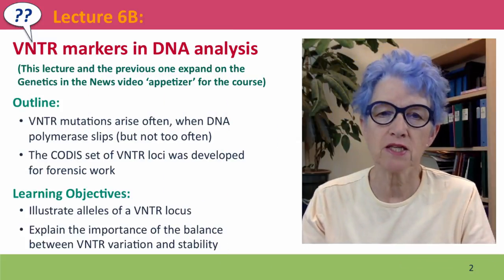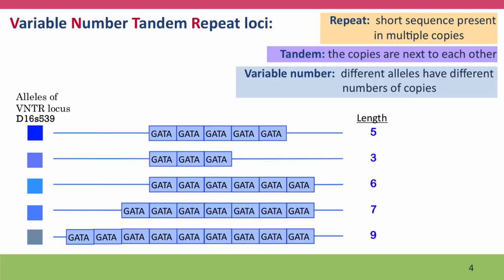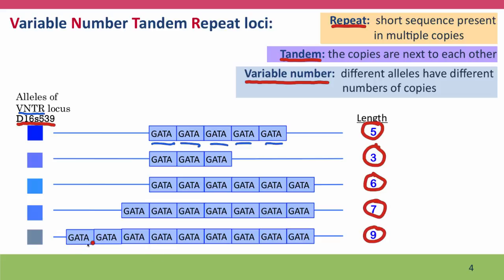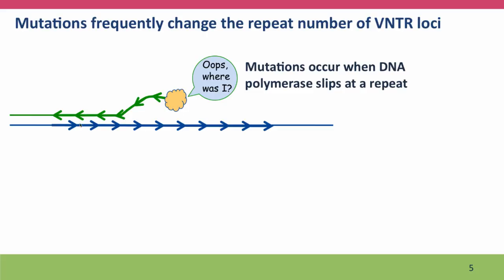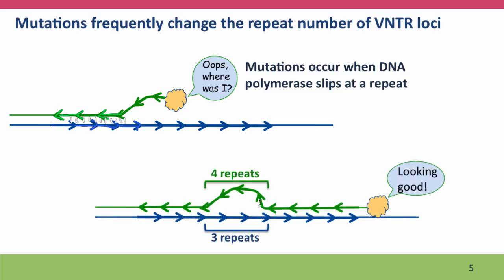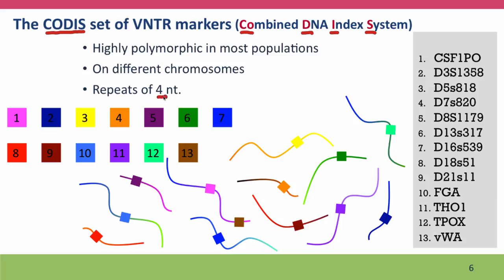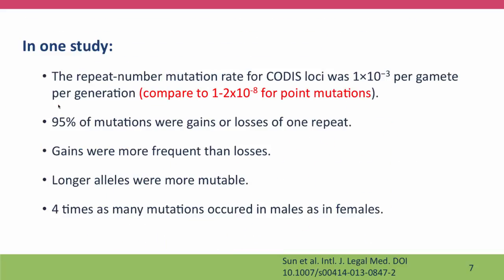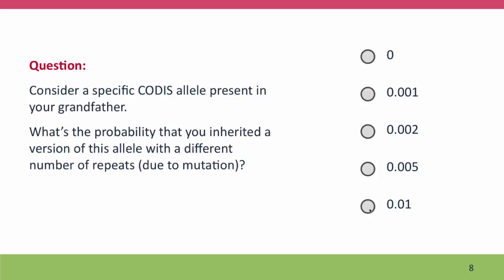6B - VNTR markers in DNA analysis, part 1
6B_01.mp4 This is Lecture 6B of the free online course Useful Genetics Part 1.  All of the lectures are on YouTube in the Useful Genetics library.